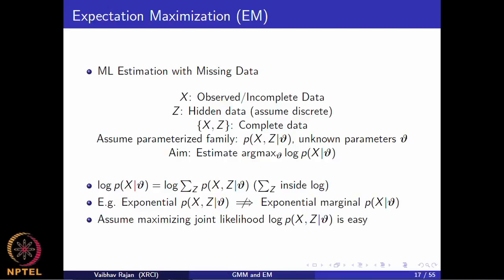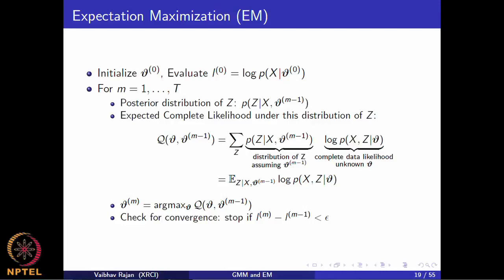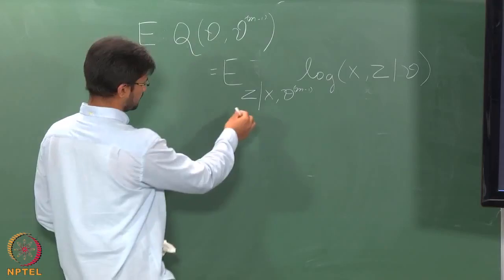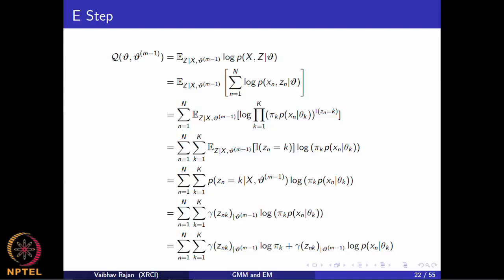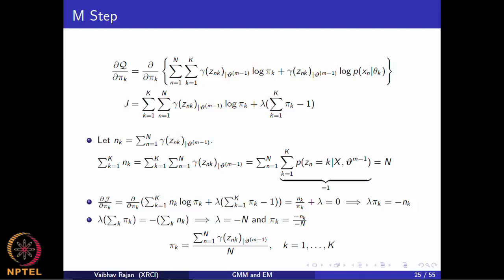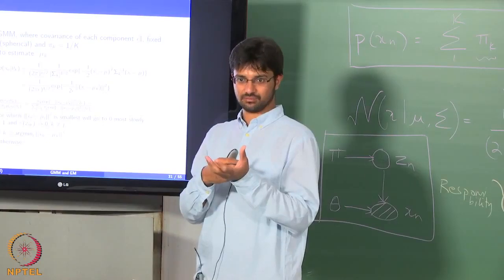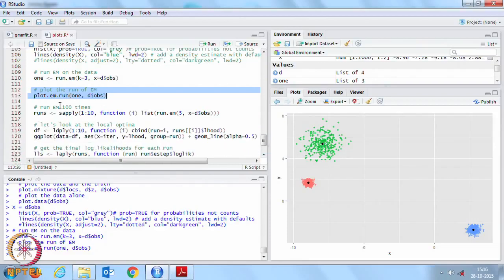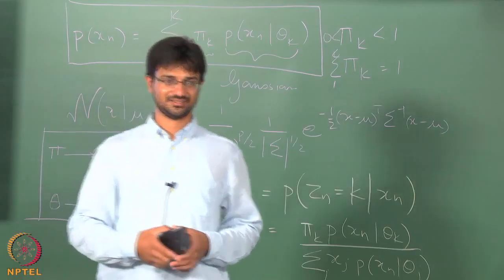Machine Learning #77 Expectation Maximization Algorithm with Example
Machine Learning #77 Expectation Maximization Algorithm with Example. In this lecture of machine learning we are going to see Expectation Maximization algorithm for clustering. We will also cover some Expectation Maximization example. Expectation-maximization is a well-founded statistical algorithm to get around the main problem of Gaussian Mixture Model by an iterative process. First one assumes random components (randomly centered on data points, learned from k-means, or even just normally distributed around the origin) and computes for each point a probability of being generated by each component of the model. Then, one tweaks the parameters to maximize the likelihood of the data given those assignments. Repeating this process is guaranteed to always converge to a local optimum.